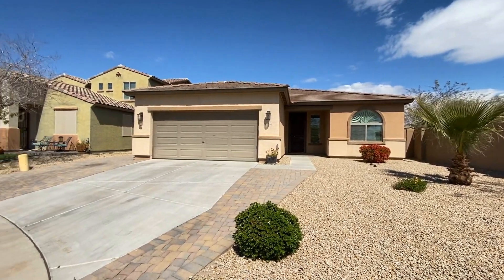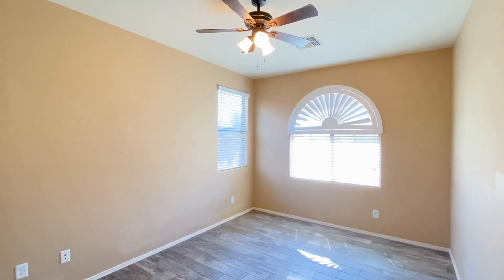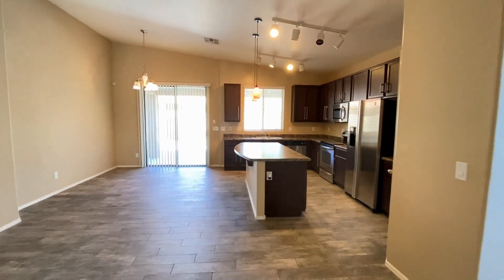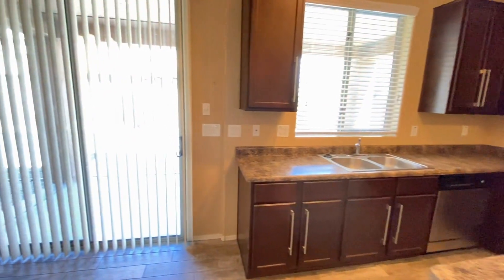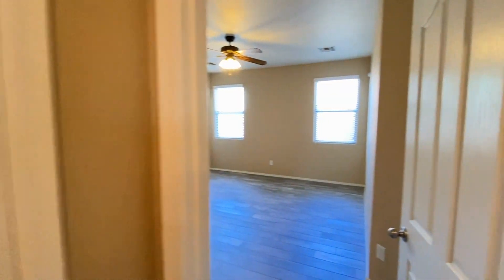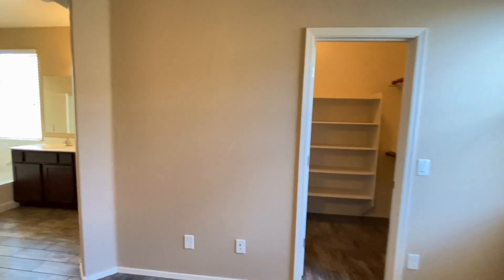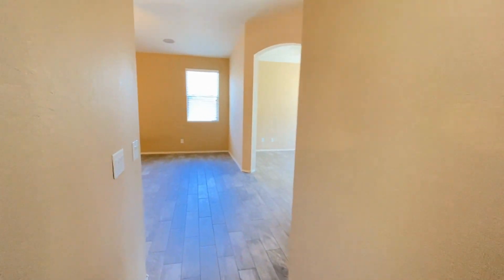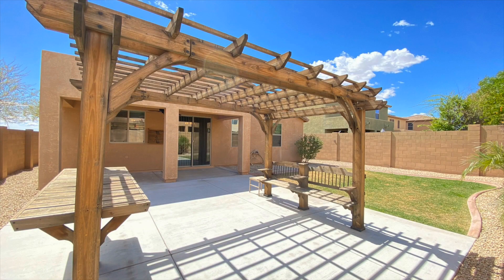Sun City Homes For Rent 3BR/2BA by Sun City Property Management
This amazing 3-bedroom, 2-bathroom home with a 2-car garage could be the one for you! Upon walking into this well-maintained home you will be greeted by a huge great room overlooking the kitchen and dining area. The kitchen has cabinets with dark cherry stain, gorgeous countertops, a large kitchen island, and stainless steel appliances. This intelligently laid-out floor plan offers a full split bedroom plan. The master bedroom boasts a huge en-suite bathroom with a separate shower and tub and two walk-in closets. Your new home is finished off with top-of-the-line modern light fixtures and accessories. This home sits on an oversized cul-de-sac lot with an extra-large patio, a pergola, and a grass area. The property is perfectly located off Loop 303 and El Mirage allowing easy access to shops, restaurants, and entertainment. The community has a nice park just a block away. You just have to see this charmer for yourself!

Looking for a property manager in Sun City? We do property management!